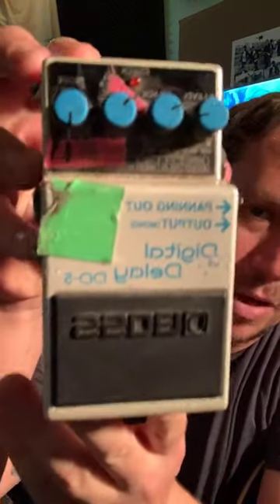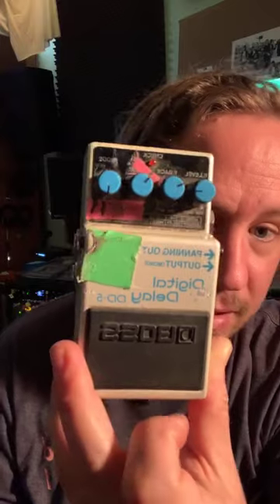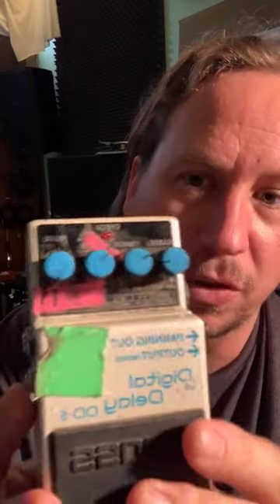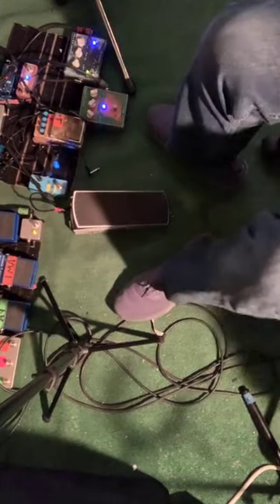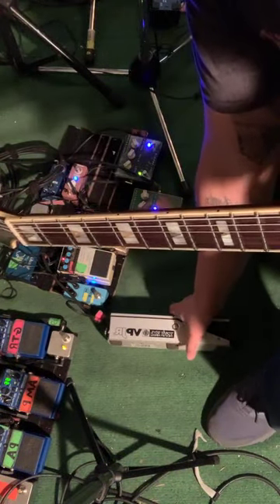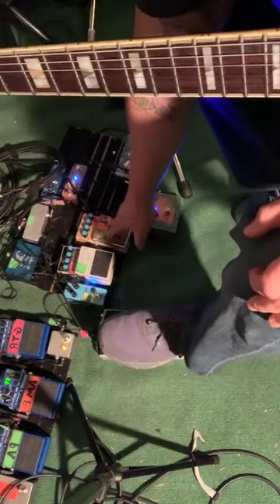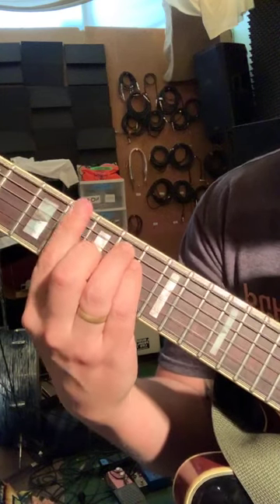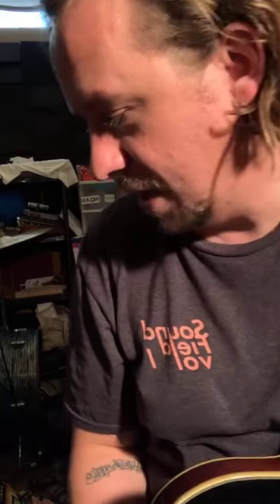No Age Breakdown: Dead Plane and the DD-5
Guitarist Randy Randall breakdown how to play No Age's song "Dead Plane" and explains how he uses the Boss Digital Delay 5 to make the sounds heard on that song.